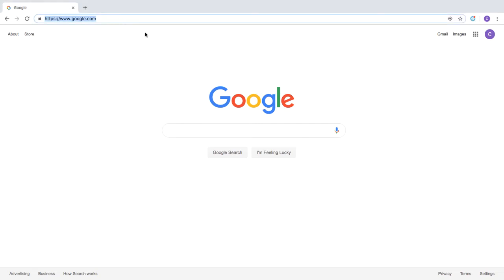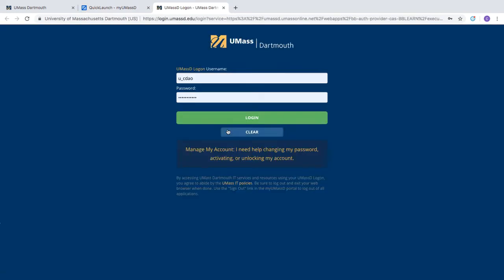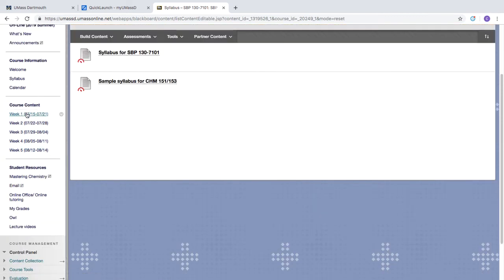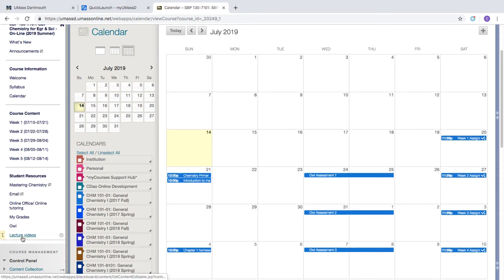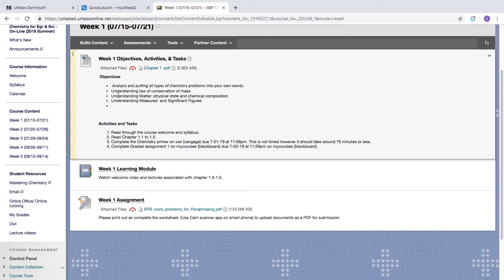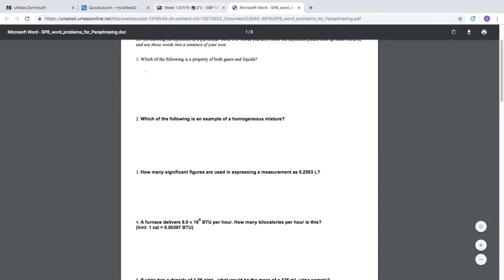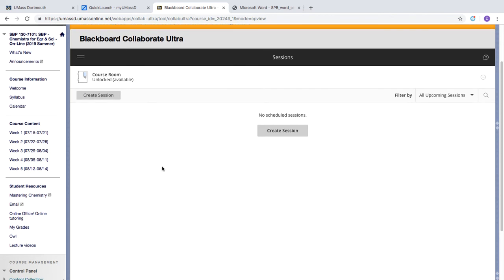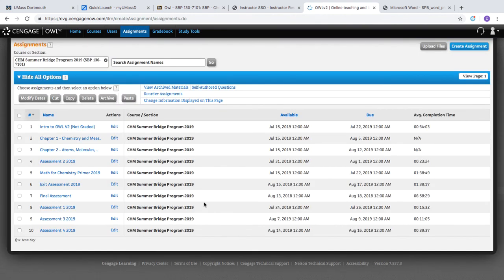SBP 130 7101 Source